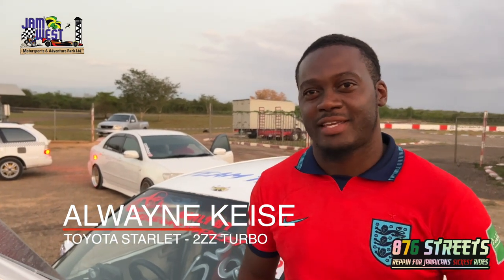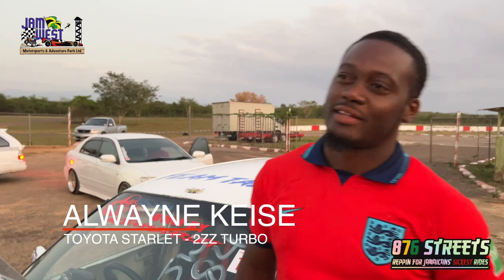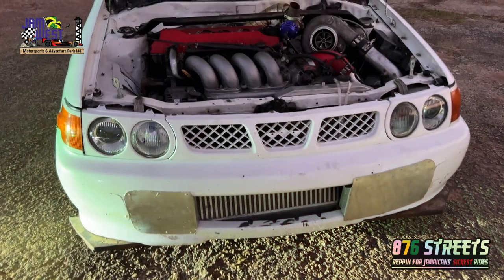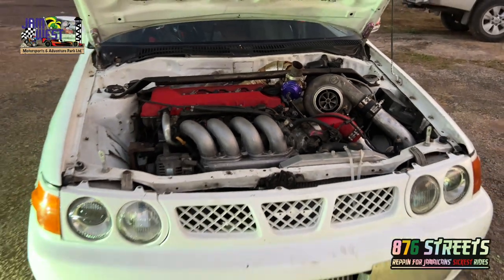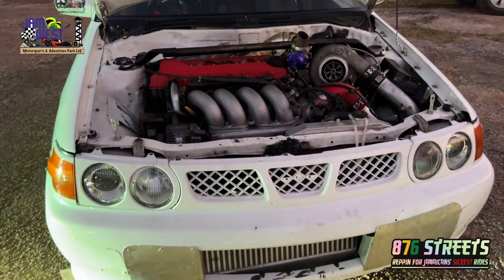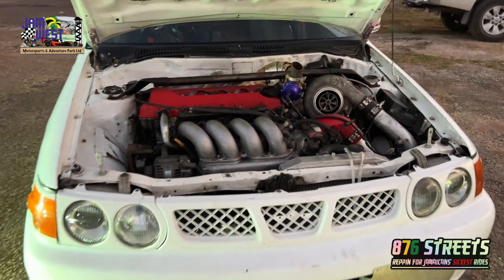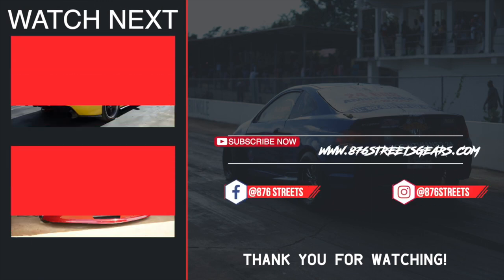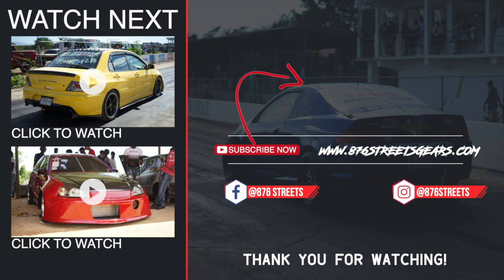11.4 Sec 2zz Starlet Turbocharged | Alwayne Keise | Short interview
876 Streets is Jamaicans' #1 source for racing content.
***🌍 Worldwide Shipping📦 ***